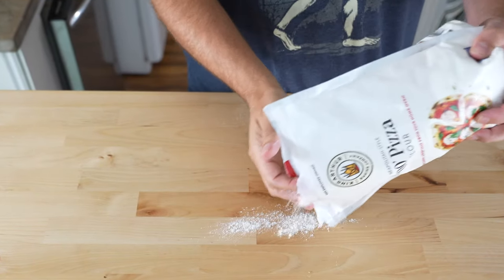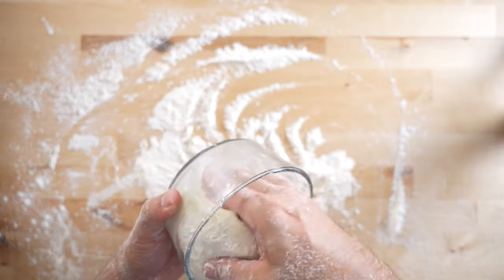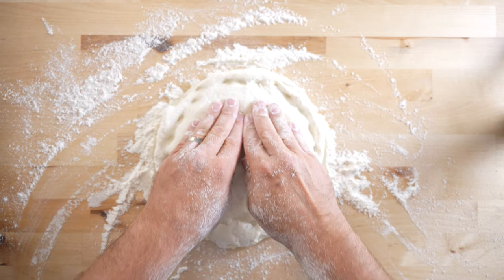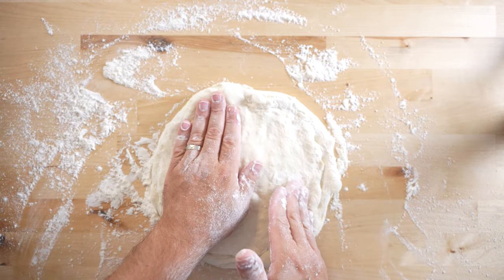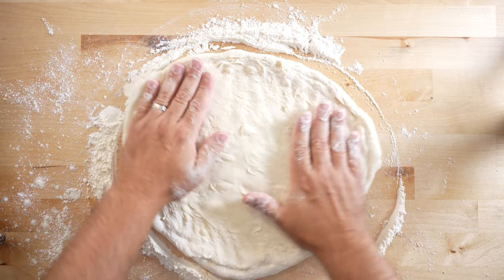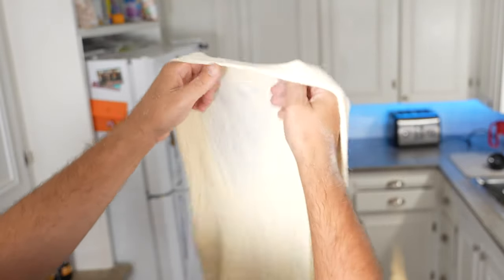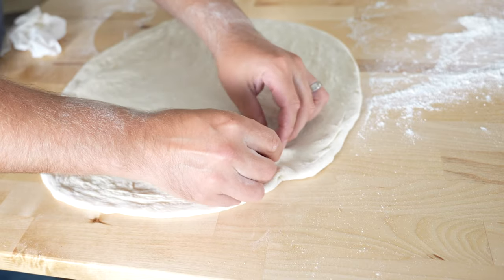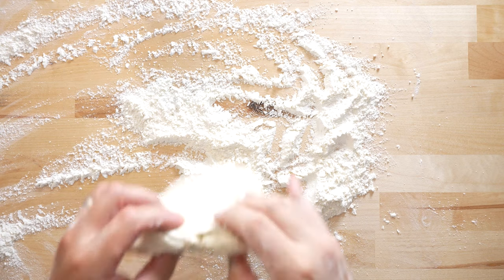Stretch Pizza Dough like a PRO - Plus TIPS and TRICKS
In this short video, we show you how to stretch pizza dough before topping it. We also included a few tips and tricks to help increase your chances of successfully stretching a beautiful pizza.